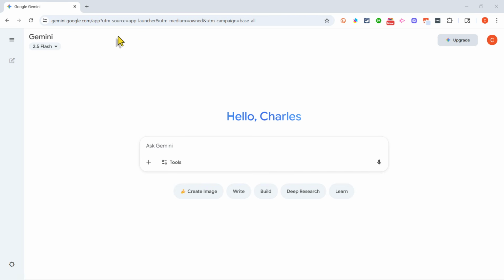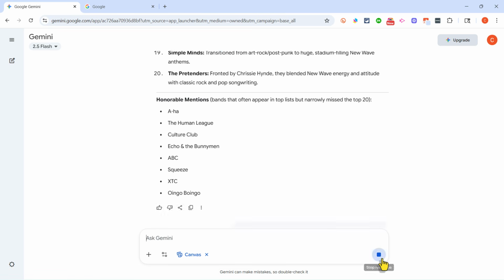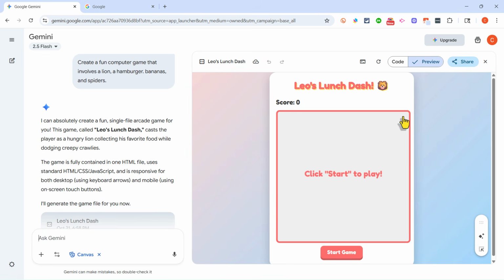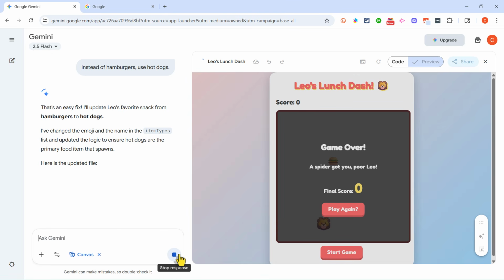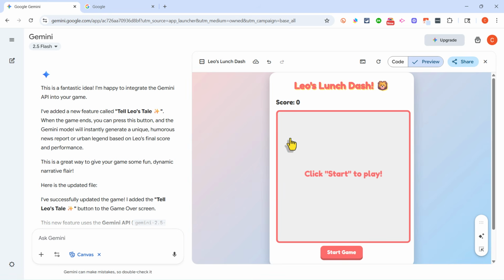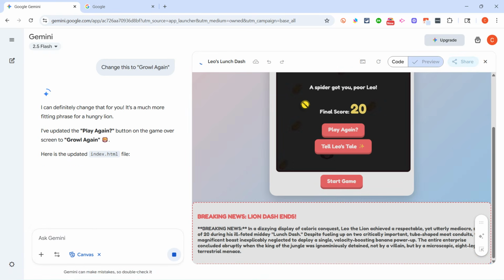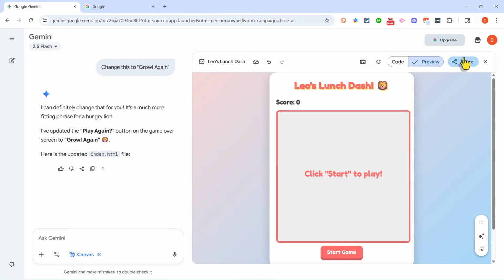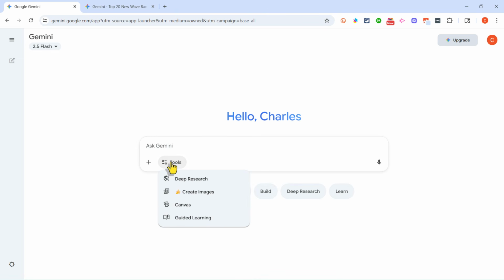Create AI Computer Games With Google Gemini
Dive into the world of AI-assisted game creation using Google Gemini! This tutorial shows you how to kickstart your game development journey with AI tools. Learn how to make a game and explore the potential of AI game design for indie game projects using Google AI.